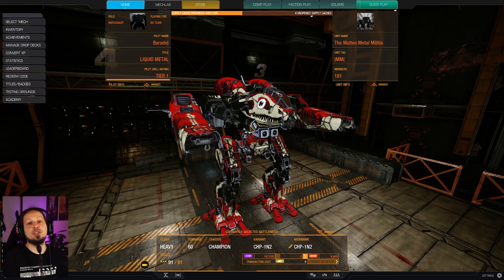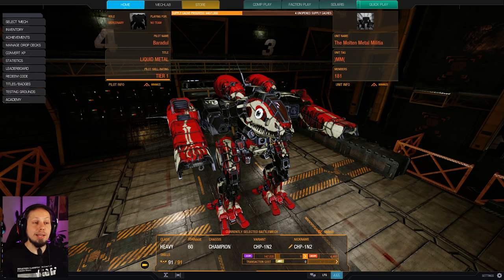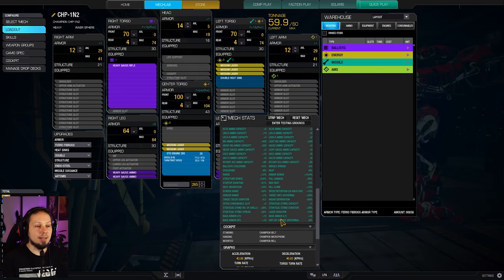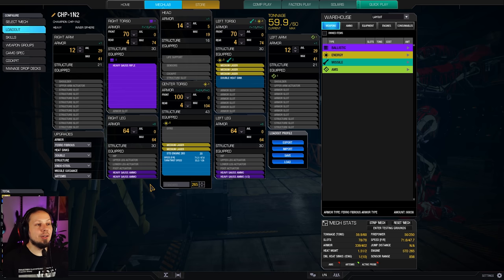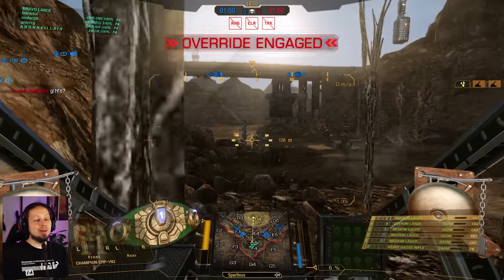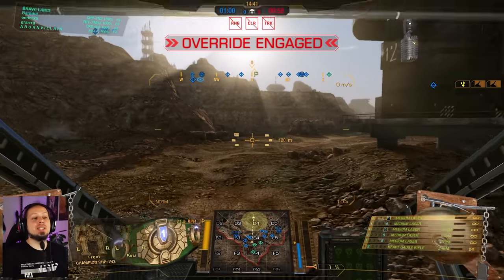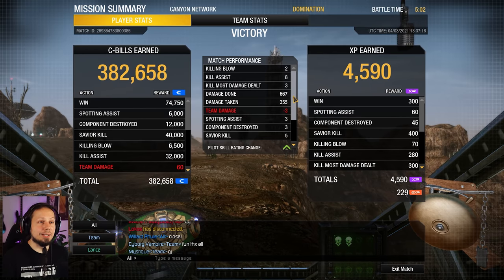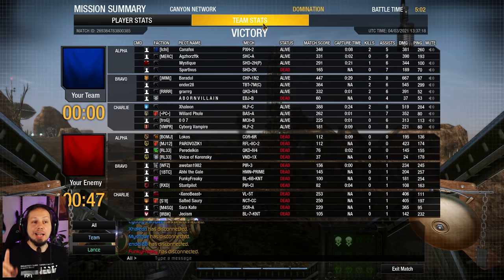Heavy Gauss Tank - The Champion Mech - Mechwarrior Online The Daily Dose #1377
Timestamps
0:00 Build Description
03:34 Canyon Network
09:03 Solaris City

Loadout:
1x Heavy Gauss Rifle
5x Medium Laser
Engine: LFE265